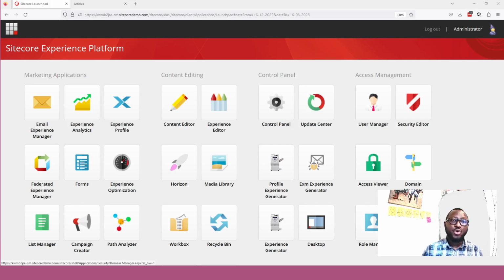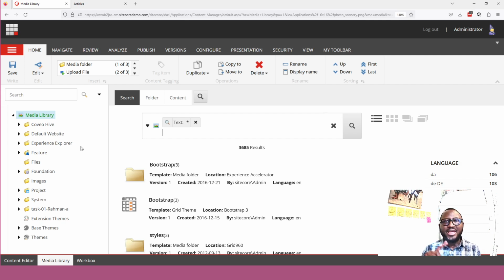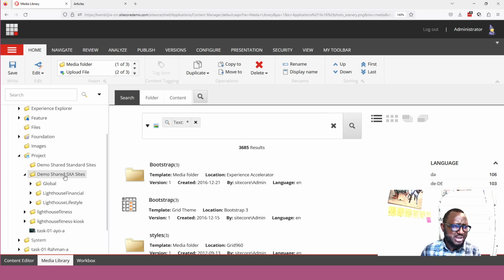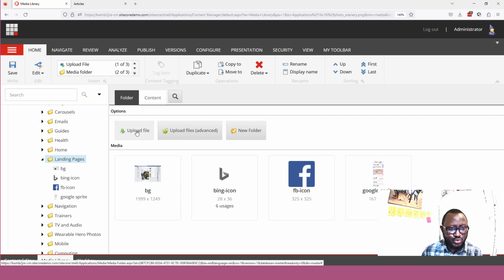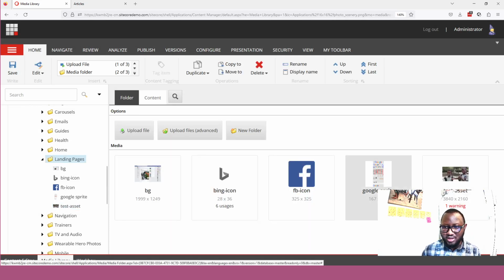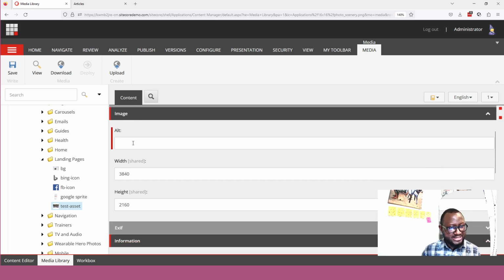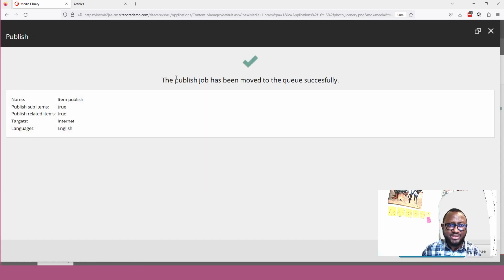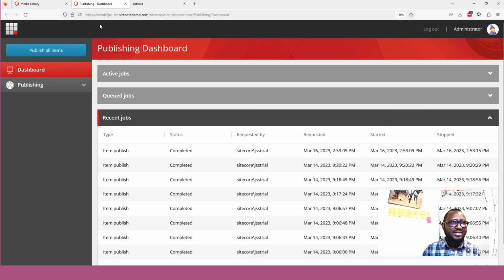SITECORE CMS v10 - Media Library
In this video, I demonstrated how digital assets can be uploaded unto the Sitecore Media Library in the Admin Dashboard.